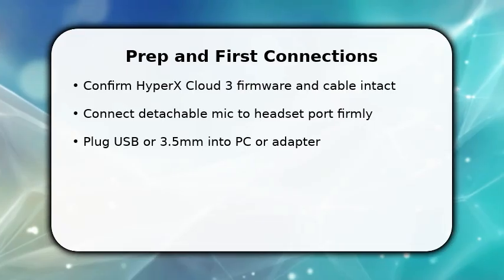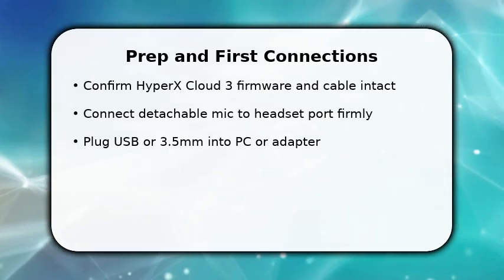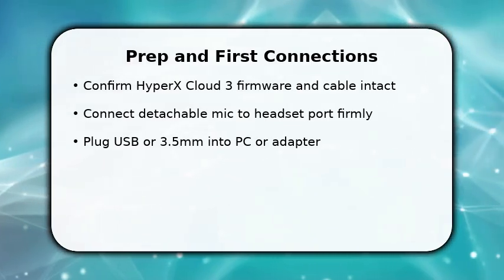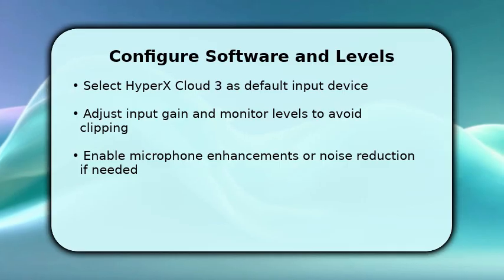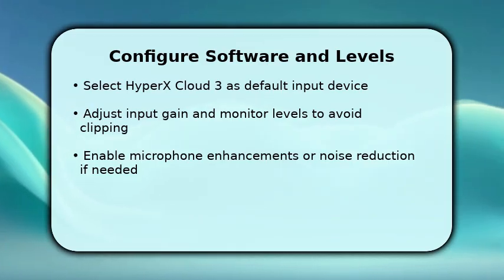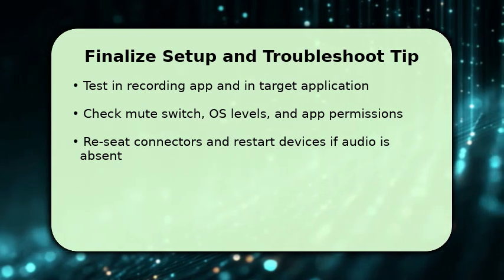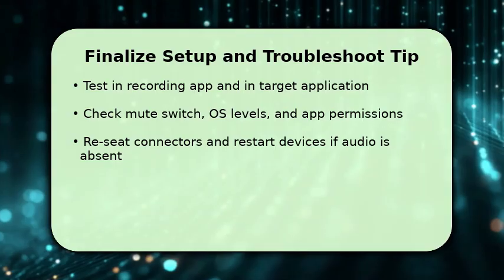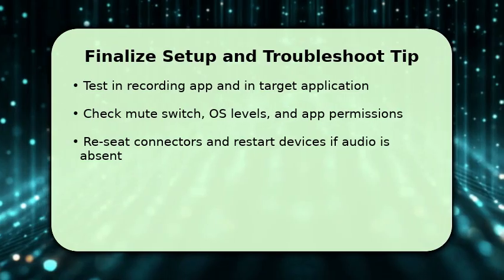How to Use Mic on Hyperx Cloud 3 - Easy Guide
How to Use Mic on Hyperx Cloud 3 - Easy Guide | 🔒 Surfshark VPN Deal — Stay private and secure. $1.99/mo + 3 Months Free ▸

Discover the simplicity of using your mic on HyperX Cloud 3 headphones with our step-bythy guide. Perfect for gamers and audiophiles alike, this video will walk you through enabling microphone functionality to enhance voice chat experiences directly from your gear.

HyperX Cloud, microphone usage, voice chatting headphones, gaming audio setup, Mic on HyperX cloud guide